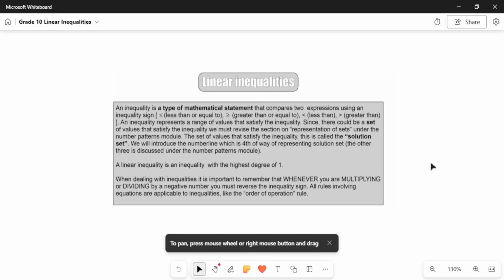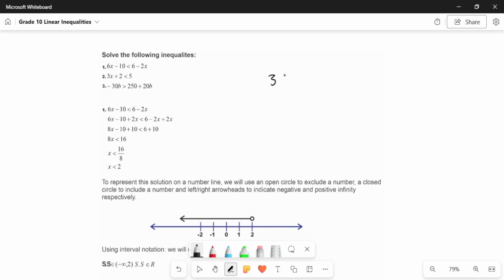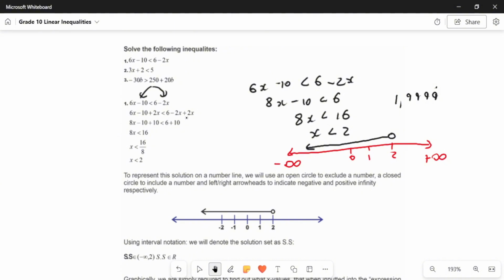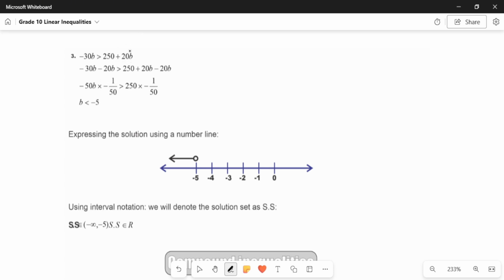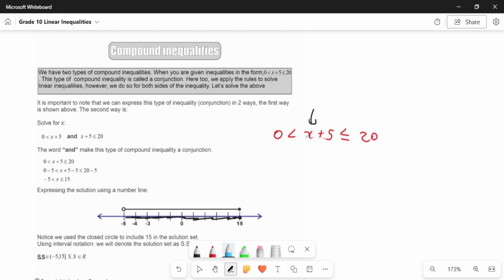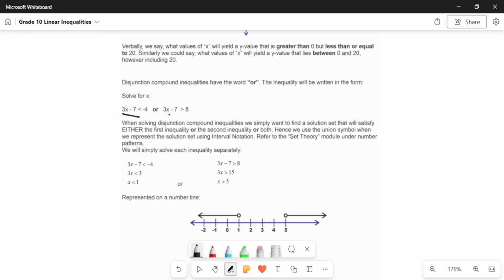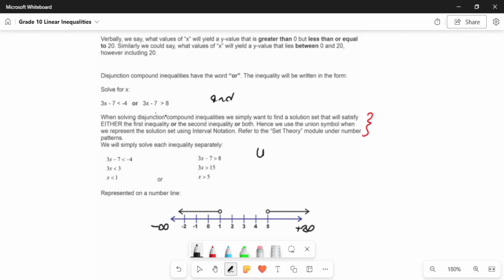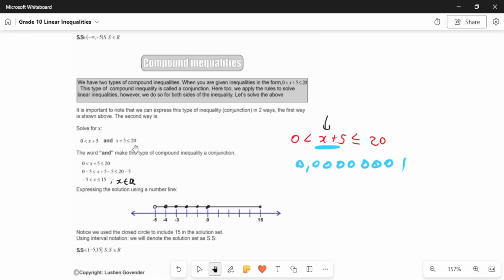3. Linear Inequalities